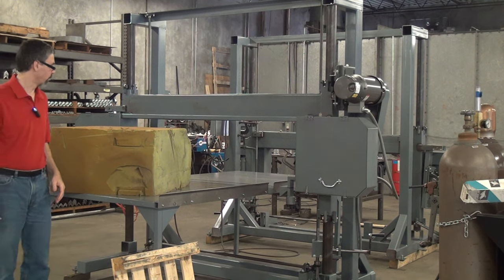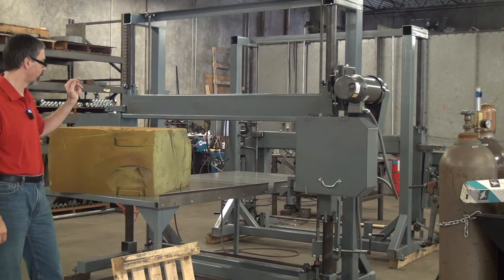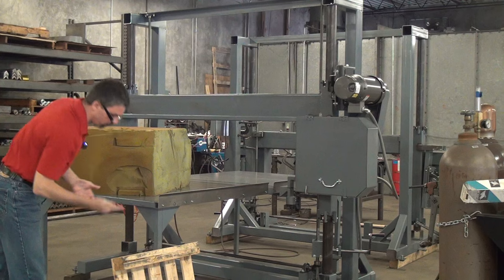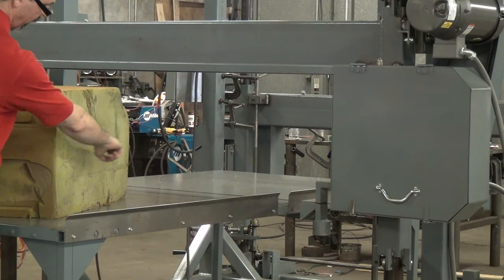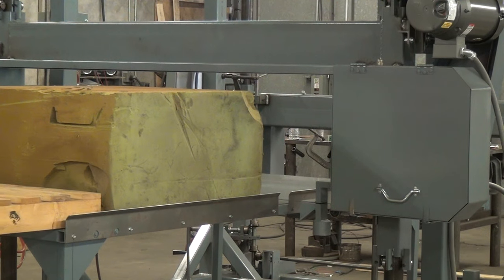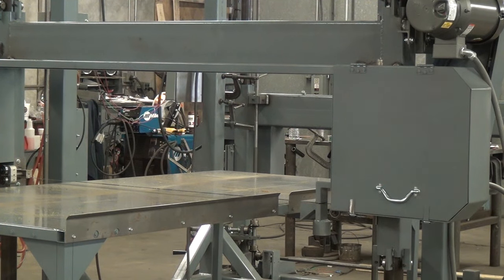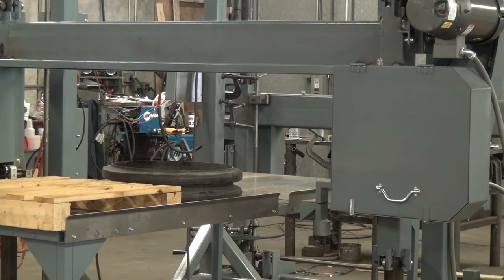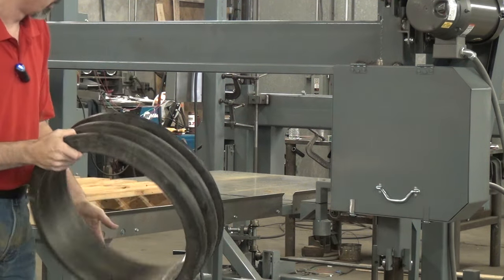Demonstration of the Importance of Restraining the Workpiece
This demonstration of a Forrest Model 480i unintentionally gives a demonstration of the importance of securing the workpiece when cutting with a horizontal blade bandsaw.